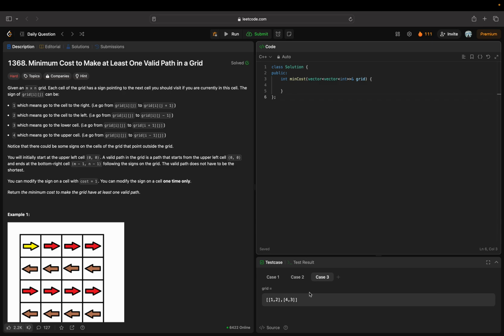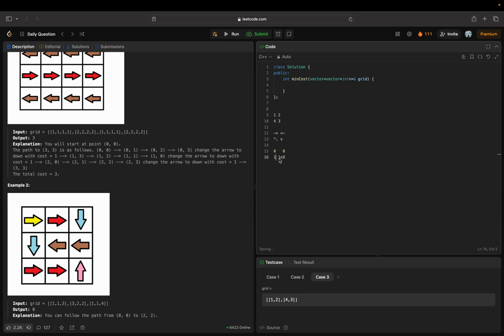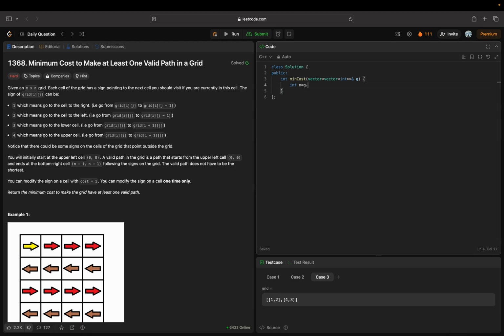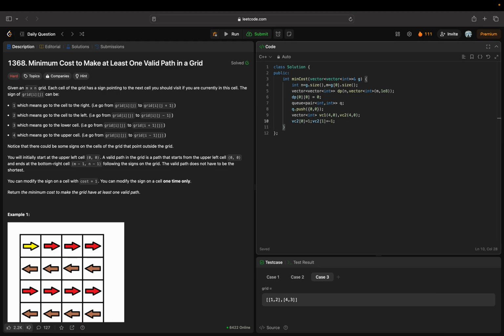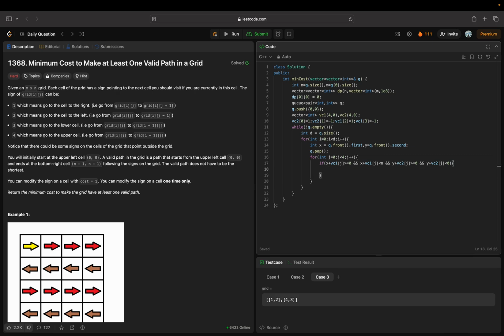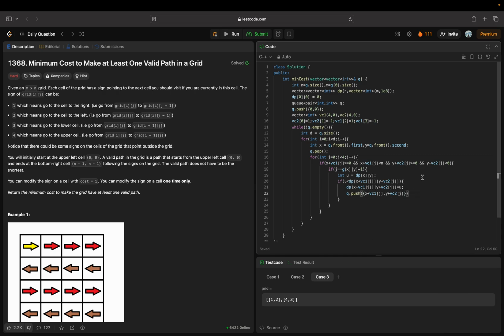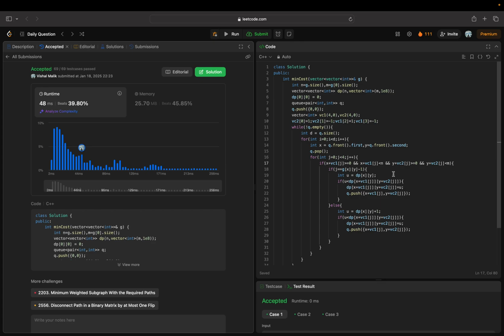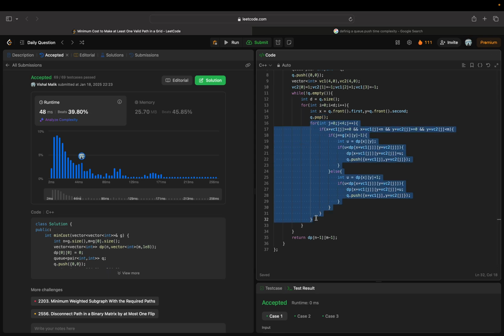DSA Leetcode POTD, Minimum Cost to Make at Least One Valid Path in a Grid